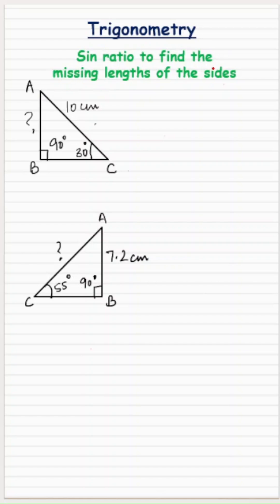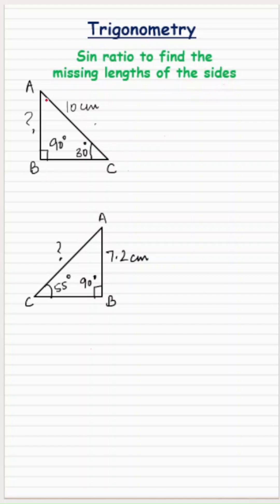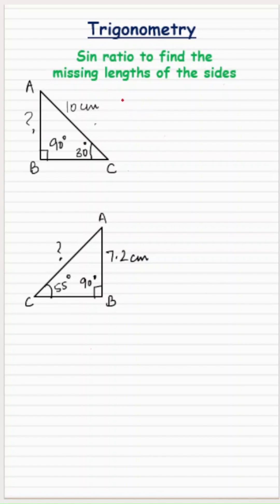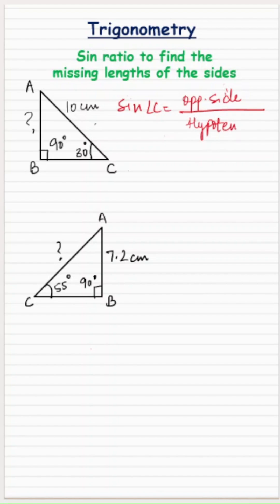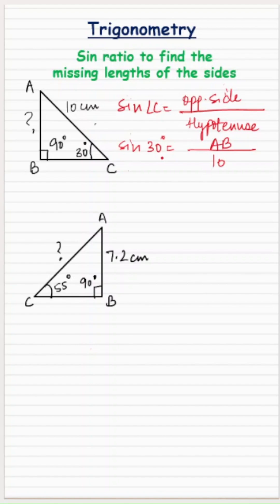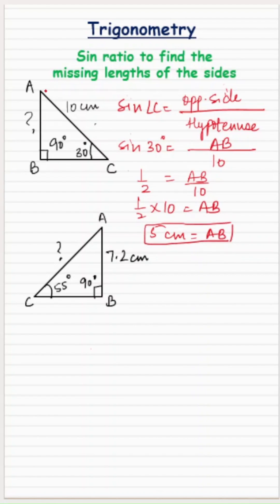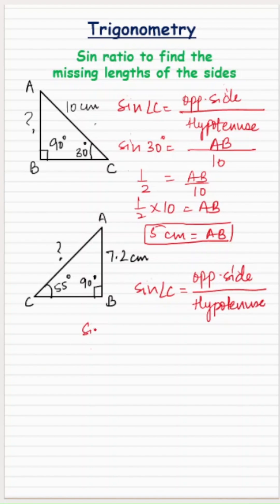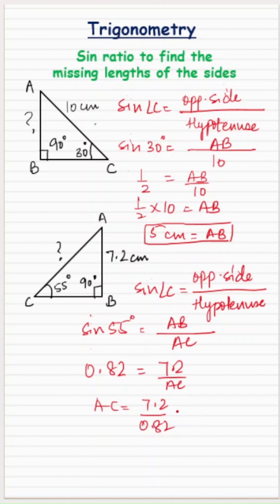Sine Ratio to find the missing sides!